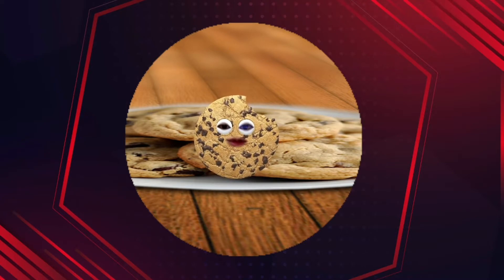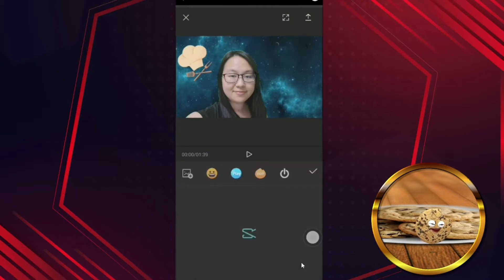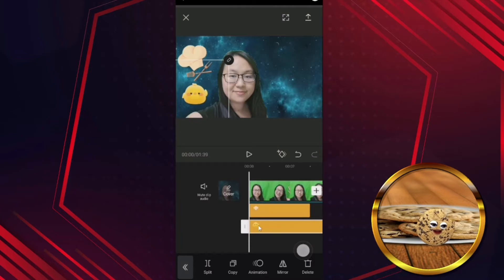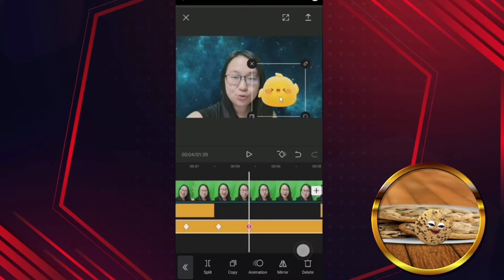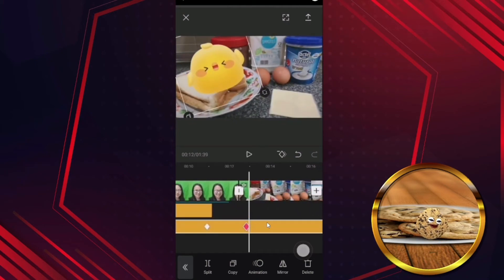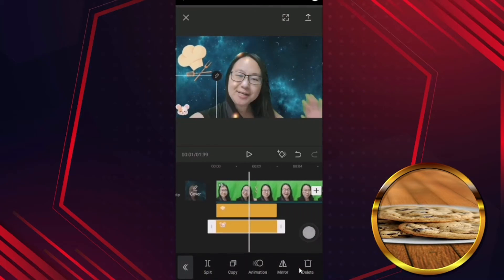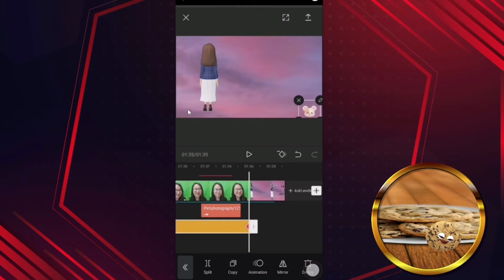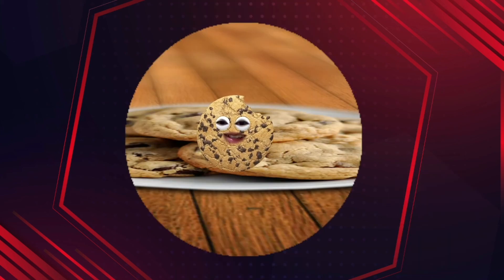How to MOVE the stickers in Capcut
Do you know that by just using the Smartphone app, Capcut, you could also move static images around. The feature is keyframe animation. It is simple to use as you only need to click one icon and move things around based on your preference & timing, and voila, you are done!

Feel free to let me know how is it going. I am happy to answer your questions too.